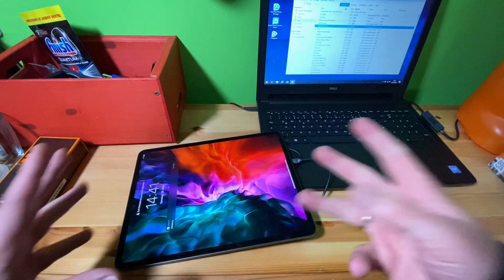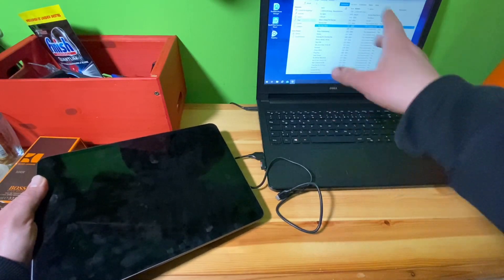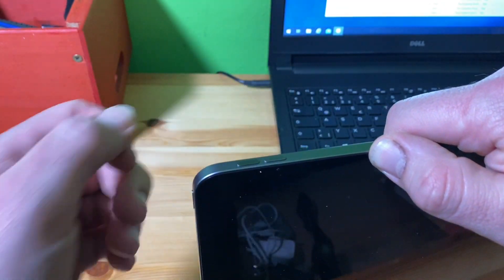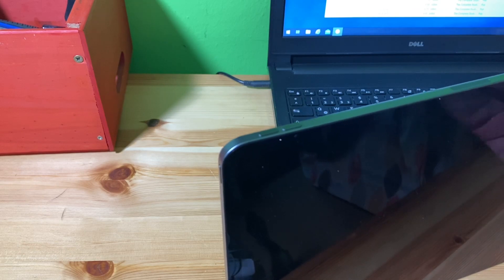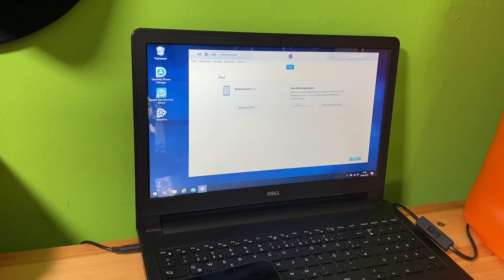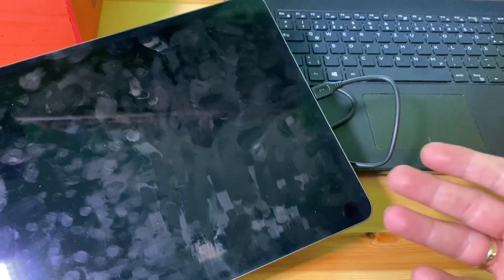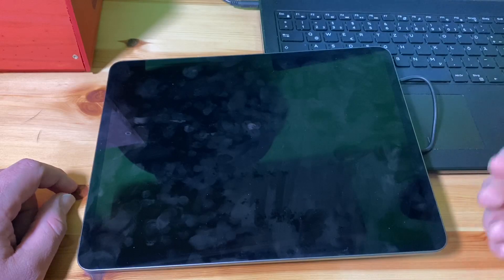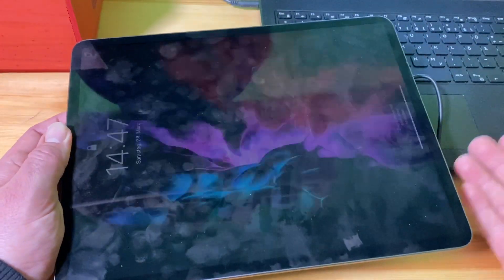How to enter the DFU mode in case of malfunction iPad Pro 2020 reset the System at fail function DIY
Device:

iPad Pro

Wi‑Fi models
641 grams (1.41 pounds)
Wi‑Fi + Cellular models
643 grams (1.42 pounds)

12.9-inch (diagonal) LED-backlit Multi-Touch display with IPS technology
2732x2048-pixel resolution at 264 pixels per inch (ppi)
ProMotion technology
Wide colour display (P3)
Fully laminated display
Anti-reflective coating
1.8% reflectivity
600 nits brightness
The 12.9-inch iPad Pro display has rounded corners that follow a beautiful curved design, and these corners are within a standard rectangle. When measured as a standard rectangular shape, the screen is 12.9 inches diagonally (actual viewable area is less).

Wide: 12MP, ƒ/1.8 aperture
Ultra Wide: 10MP, ƒ/2.4 aperture and 125° field of view
2x optical zoom out; digital zoom up to 5x
Five‑element lens (Wide and Ultra Wide)
Brighter True Tone flash
Autofocus with Focus Pixels (Wide)
Tap to focus with Focus Pixels (Wide)
Wide colour capture for photos and Live Photos
Exposure control
Noise reduction
Smart HDR for photos
Auto image stabilisation
Burst mode
Timer mode
Photo geotagging

4K video recording at 24 fps, 30 fps or 60 fps (Wide); 60 fps (Ultra Wide)
1080p HD video recording at 30 fps or 60 fps
720p HD video recording at 30 fps
Slo‑mo video support for 1080p at 120 fps or 240 fps (Wide); 240 fps (Ultra Wide)
Time-lapse video with stabilisation
Cinematic video stabilisation (1080p and 720p)
Continuous autofocus video
Noise reduction
Take 8MP still photos while recording 4K video
Playback zoom
Video geotagging
Video formats captured: HEVC and H.264

7MP photos
Portrait mode
Portrait Lighting
Animoji and Memoji
1080p HD video recording at 30 fps or 60 fps
Retina Flash
ƒ/2.2 aperture
Smart HDR
Backside illumination sensor
Auto image stabilisation
Burst mode
Exposure control
Timer mode